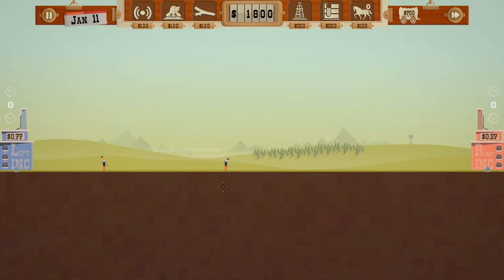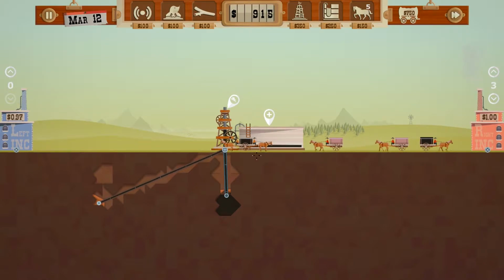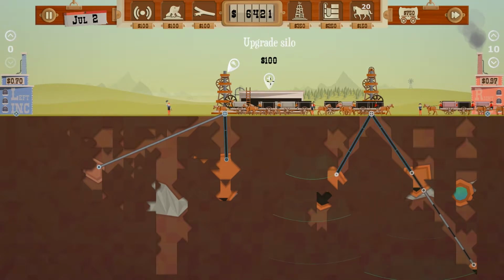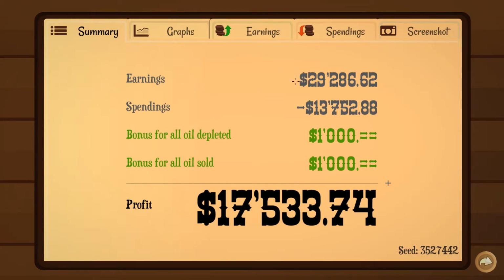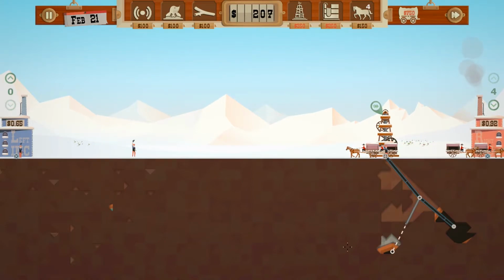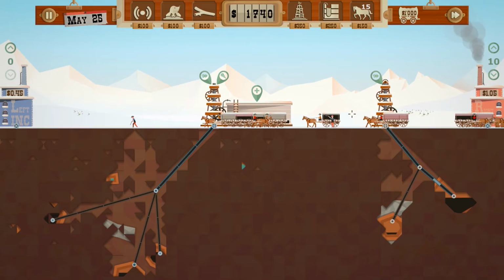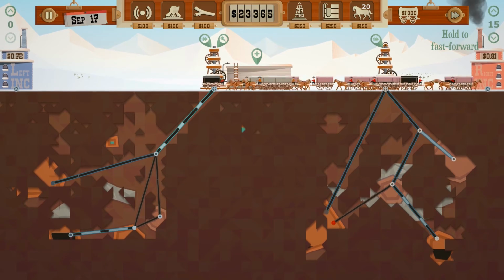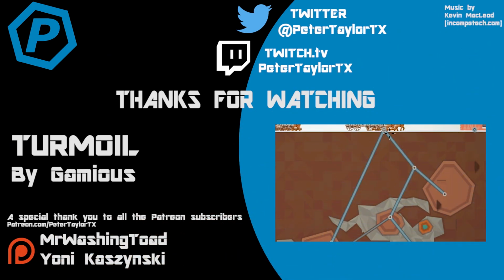Turmoil | Sandbox | #1 | Drill Deep, Drill Fast, Drill Smart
In the turmoil world of oil drilling, nothings better than drilling faster, except for drilling smarter, Turmoil Gameplay

Oil Tycoons get ready for the fast pased world of oil drilling, selling, and rolling (in cash)
Place wells, drill pipes, and haul the oil for the best price, then do it faster and better

TubeBuddy is a great tool that saves me hours with Tags, copying Annotations, Card, and even mass changing description (FREE Version available):
(Link above gives me a commission, thanks if you use it)